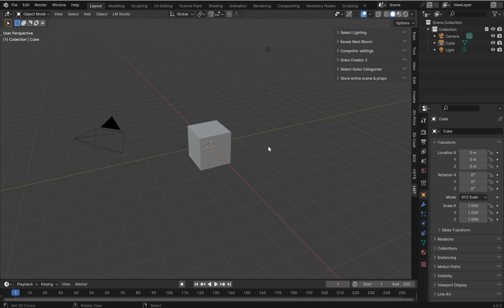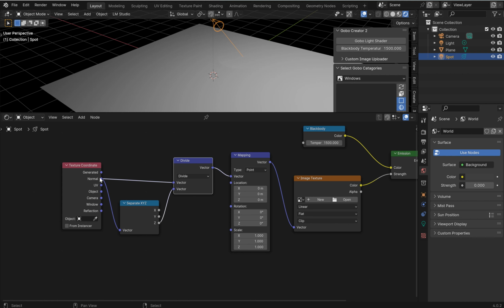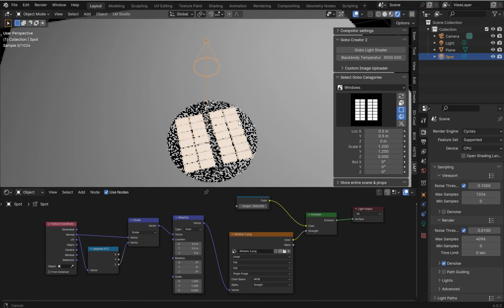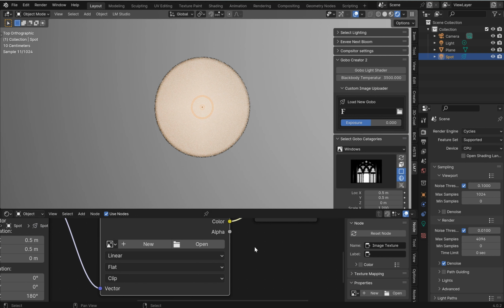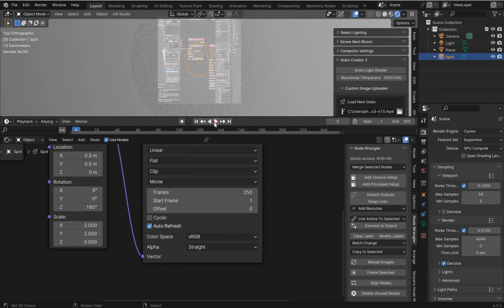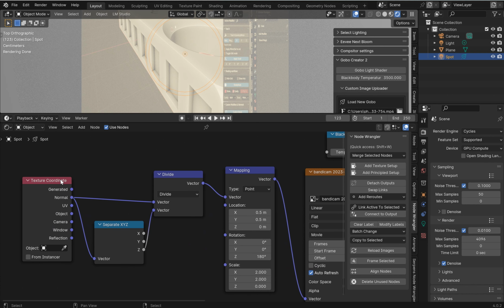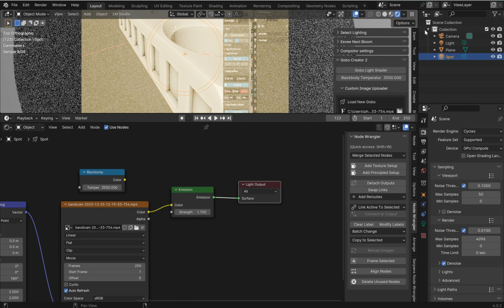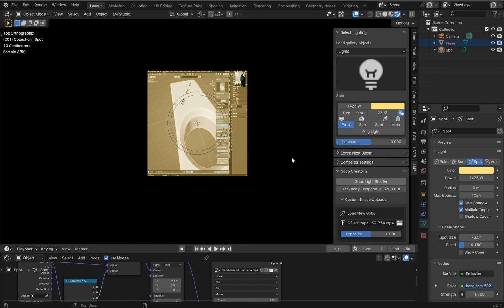Project an image or movie through a spotlight in Blender 4.0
Mentioned & important links:

My add-ons found on Blender Market